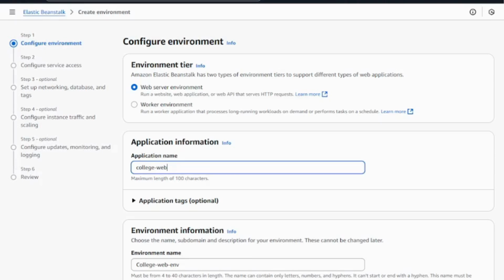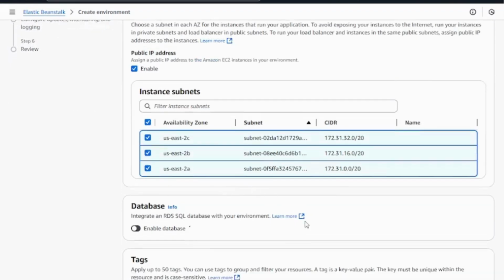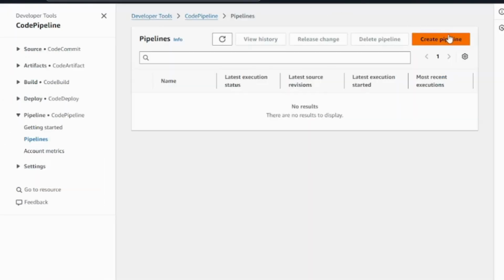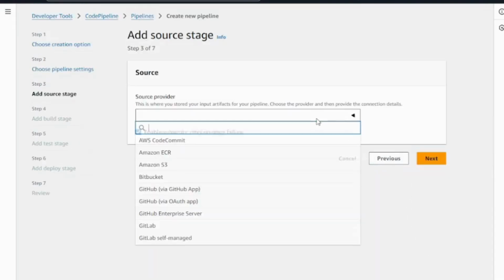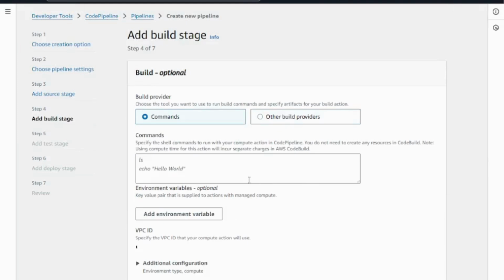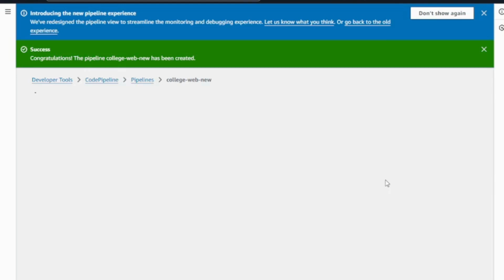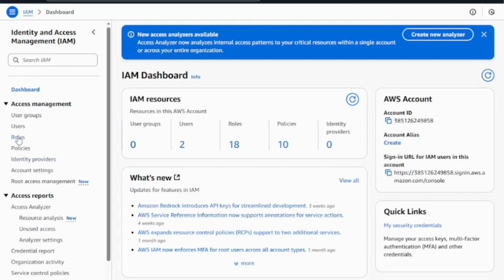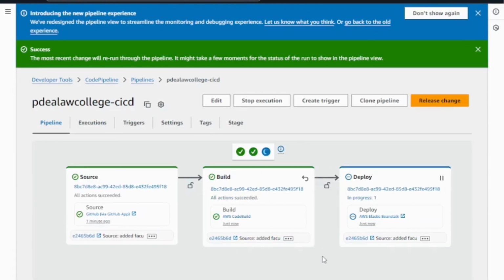CI/CD Pipeline FAILED on AWS! 🔥 How I Fixed CodeBuild S3 Error (Step-by-Step)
🚀 In this video, I’ll show you how to set up a complete CI/CD pipeline on AWS using CodePipeline, GitHub, CodeBuild, and Elastic Beanstalk — from scratch!

💥 But guess what? The pipeline FAILED during the build stage due to an S3 permission error! Don’t worry — I walk you through the fix step-by-step.

🔧 You’ll learn:
- How to connect GitHub with AWS CodePipeline
- How to configure CodeBuild with buildspec.yml
- Fixing IAM permission errors (S3 access denied)
- Deploying a Java (Corretto 17) app to Elastic Beanstalk
- Running the full Source → Build → Deploy pipeline

🎯 Perfect for beginners and intermediate developers working with DevOps, Java, and AWS.

🔗 Watch till the end to see the pipeline succeed and the app go live!